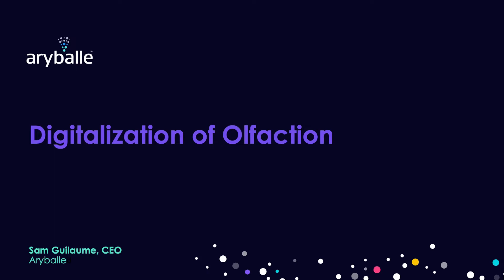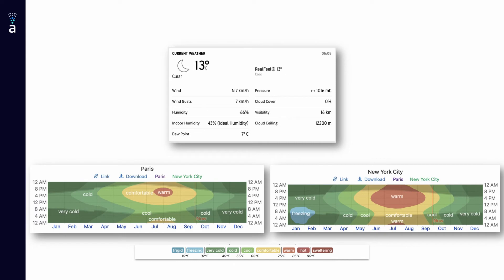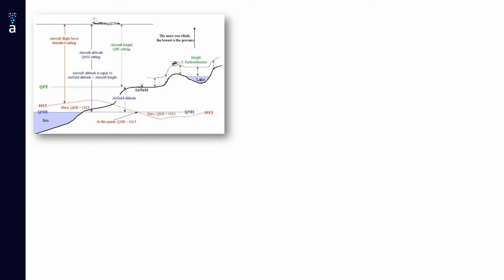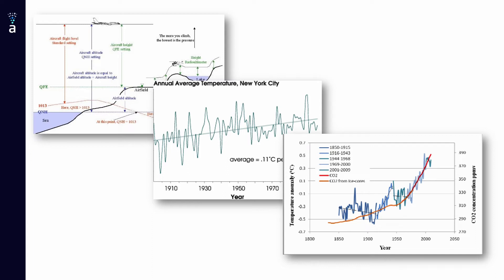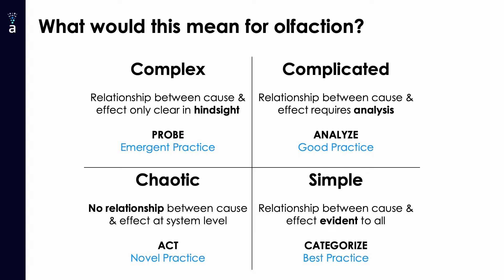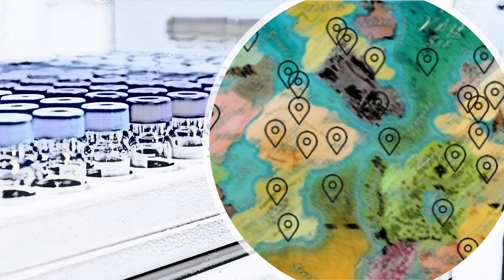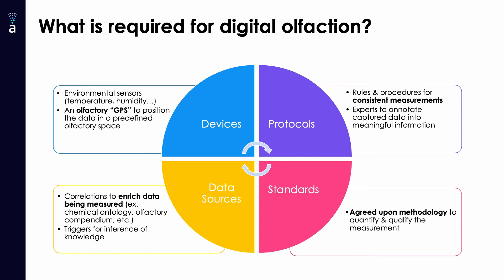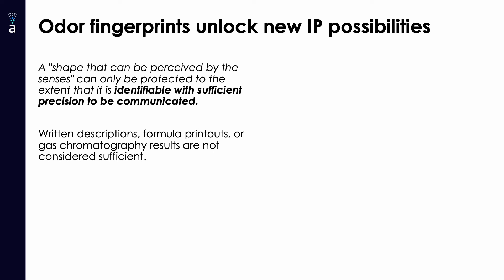2022 Digital Olfaction Summit Keynote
Keynote from the 2022 Digital Olfaction Summit delivered by Sam Guilaume, CEO of Aryballe. This presentation provides an overview of how digital odor data is helping organizations unlock the power of odor to improve their decisions.